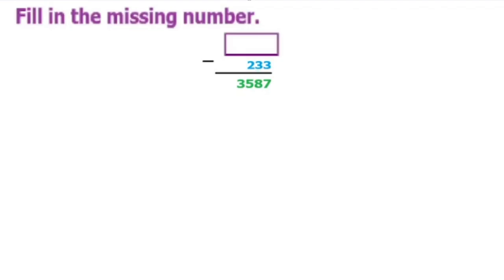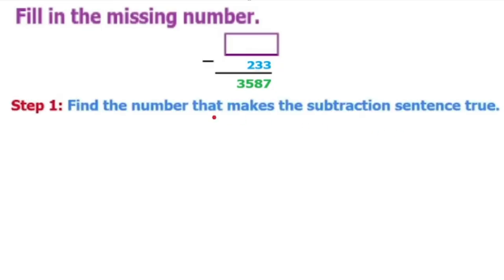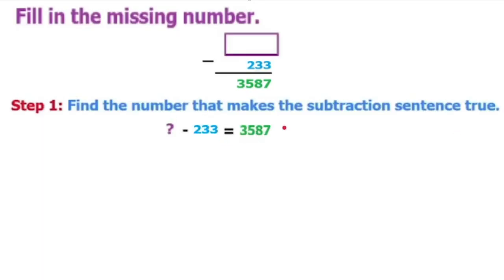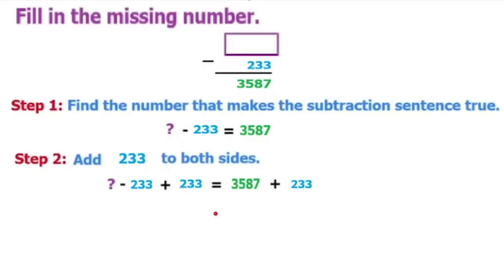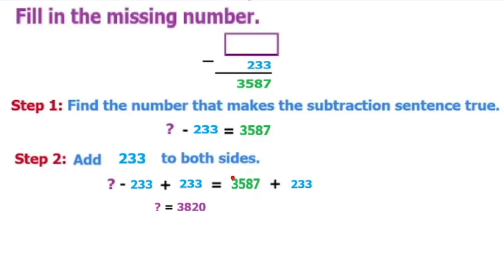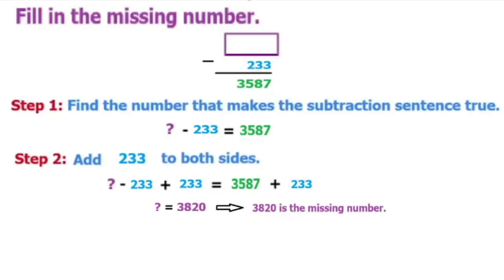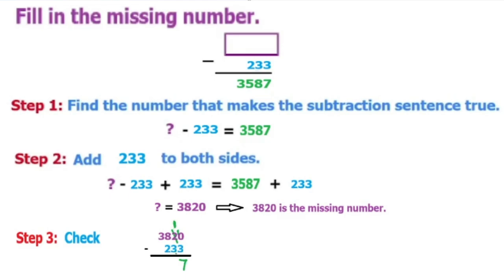Complete The Subtraction Sentence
Level 5 Welcome to Complete The Subtraction Sentence! If you're trying to learn how to Complete The Subtraction Sentence, you're in the right place.
Whether you're brand new to this topic or just need a quick refresher, Complete The Subtraction Sentence, walks you through clear examples and step‑by‑step explanations to help you master Completing The Subtraction Sentence.